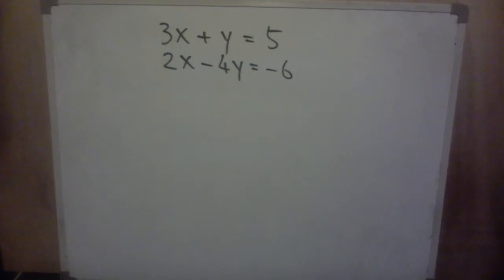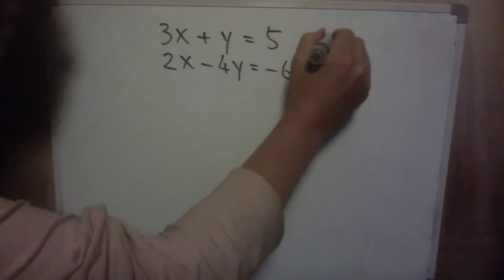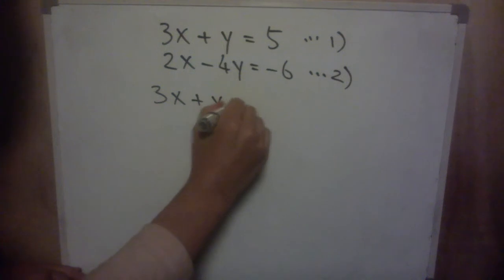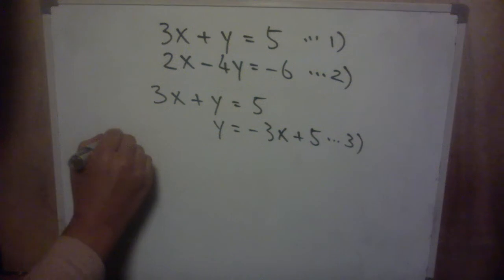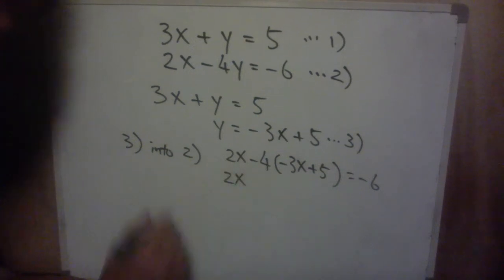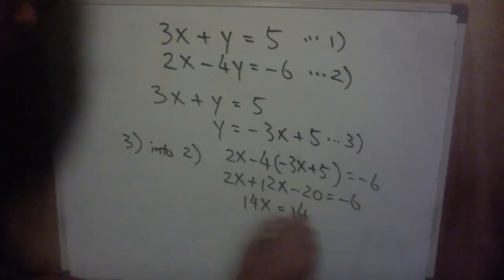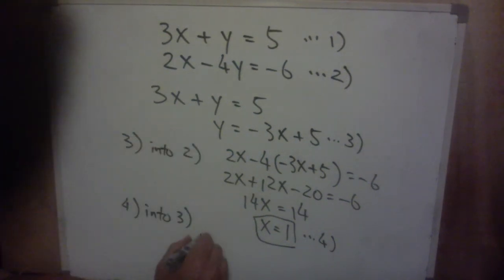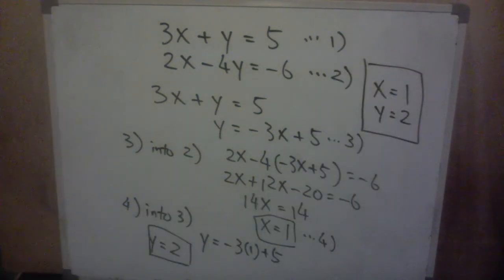Math for Coding 2: Simultaneous Equations. How to Solve Simultaneous Equations Using Substitution 2)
In this video I explain how to use Substitution to solve Systems of Linear Equations with Two Variables when both variables are on the same side of the equations.